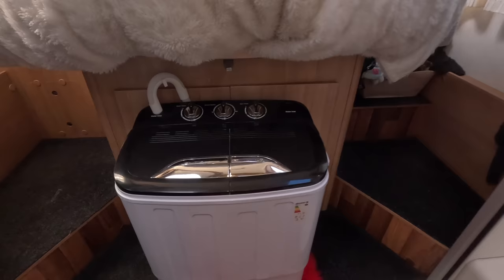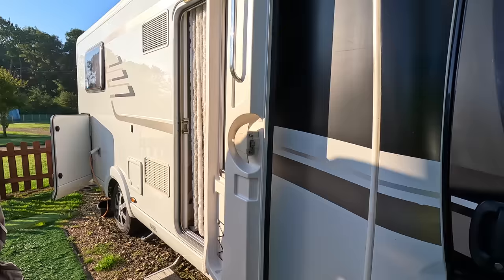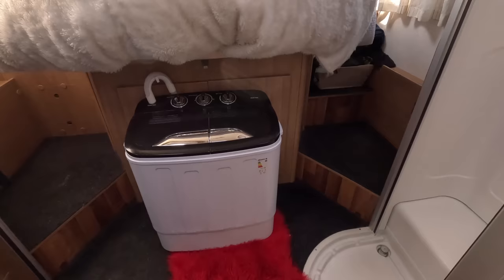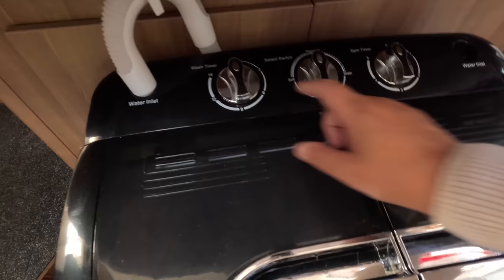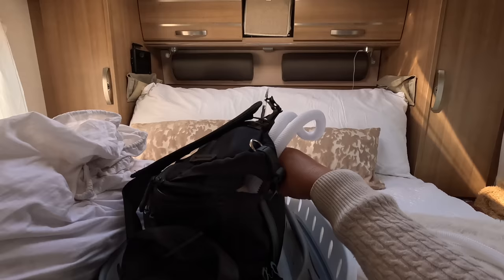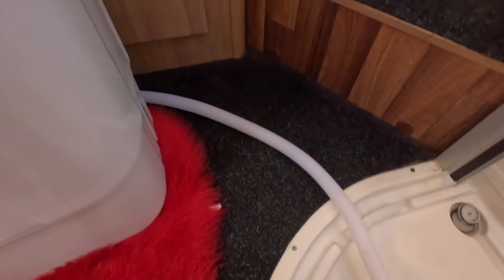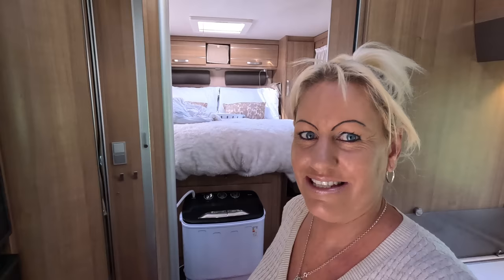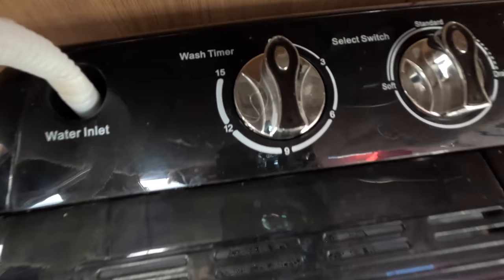My Portable Washing Machine: One Month Update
Today Mazzy gives a 1 month update on her new Gizmos TG910 portable washing machine and shows her complete set up of how we do our washing living in the motorhome. The complete how to. What does Mazzy really think of this product? Well she's in love and highly absolutely recommends it!

LINK TO WASHING MACHINE: PORTABLE WASHING MACHINE

LINKS TO THE PRODUCTS I USE:
PORTABLE WASHING MACHINE
TOWER ROTISSERIE AIRFRYER
BLACKHEAD REMOVER
MAGNETIC EYELASHES
MAKEUP MIRROR
DANS HIPPY JACKET
TEETH WHITENING
MINITURE CRAFT CARAVAN KIT
MINITURE CRAFT KIT IN A TIN
EDUTIGE MIC EMT-001
MAZZYS GOOD GREEN TSHIRT
MAZZYS SUNSHINE TSHIRT
SKINNY RIPPED LOWRISE JEANS
WOOL HOODY
SHORT SLEEVE KNIT JUMPER
DECAF GREEN TEA
SAMSUNG S23 C HEADPHONES
TILLYS FUDGE
THEFORD C250 TOILET CASSTEE
GREEN TEA FACE MASK X2 STICKS
BLACKHEAD PORE STRIPS
MAZZYS DUNLOP SLIPPERS
HOT CHIP CHALLANGE
MAZZYS BLUETOOTH HEADBAND HEADPHONES
MAZZYS WINTER WOOLY JUMPERS
ROXY WHITE LINEN TROUSERS
JEFFREE STAR JAWBREAKER EYESHADOW
MAZZYS LIPSTICK
MY SMILE TEETH PRESURE WASHER
HIGHLIGHTER BLUSH
COLMANS LIGHT SPEAKER
OYSTER PEARLS
LARGE OYSTER PEARLS
LONG BLONDE LACE WIG
WAVY BLONDE CLIP PONYTAIL
STRAIGHT PONYTAIL CLIP
CLIPIN HAIR EXTENSIONS
LONG STRAIGHT WIG
L'OREAL INFALLIBLE POWER